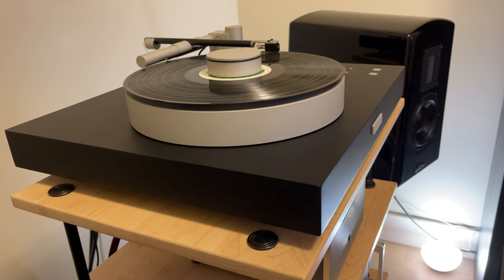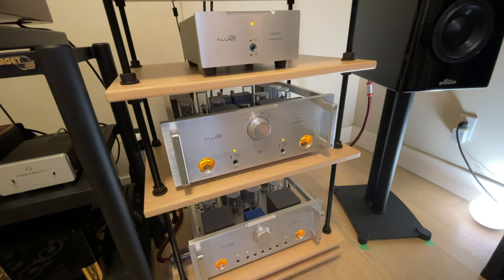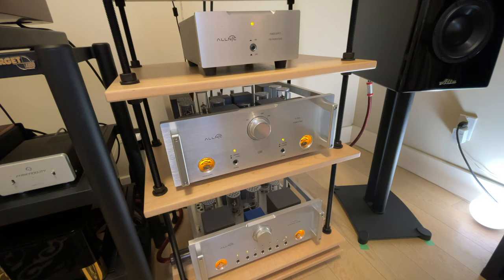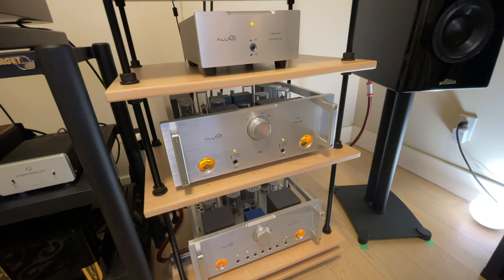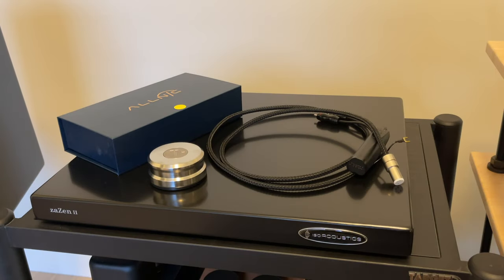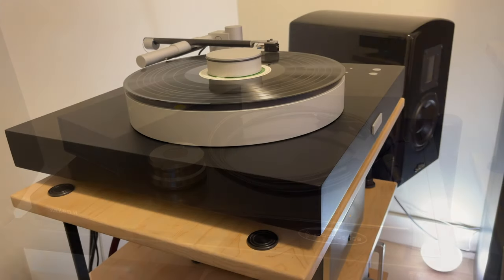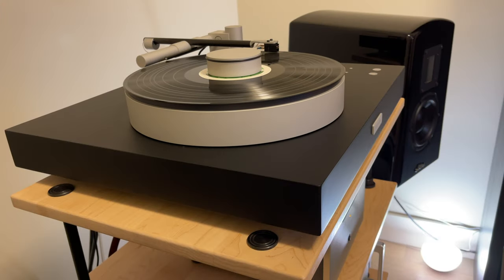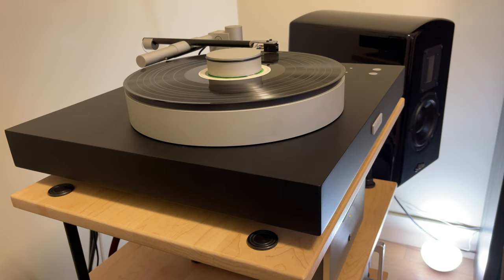Technics SL-1200G v Bergmann Audio Magne Turntable SHOOTOUT [4K]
Some audiophile fun today. A completely unscientific sound shootout between two very fine turntables. Enjoy.

Technics SL-1200G ($4000)
Bergmann Audio Magne Turntable ($13000)
MBL N51 Integrated Amplifier ($17,600)
Allnic Audio L-7000 Preamplifier ($16,500)
Icon Audio PS1 Mk.2 Phono Preamplifier ($2400)
Allnic Audio H-7000 LCR Phono Stage ($14,999)
Phasemation PP-2000 MC Cartridge ($6000)
Allnic Audio Amber MC Cartridge ($4500).

Cabling and accessories by Allnic Audio, Nordost, Audioquest & ISOAcoustics

Thank you to Austen Mayo & Atlas Audio Video for providing the SL-1200G.

Stay safe.